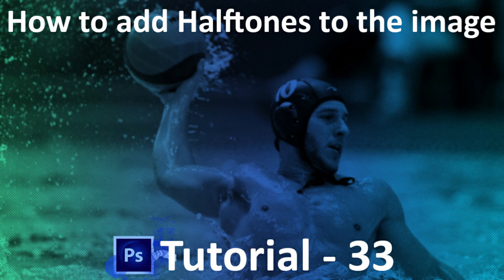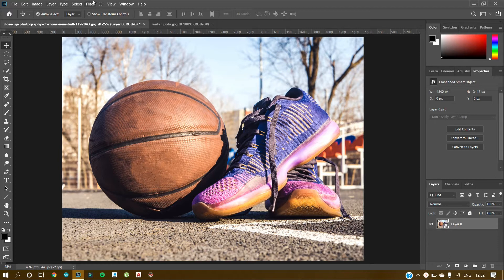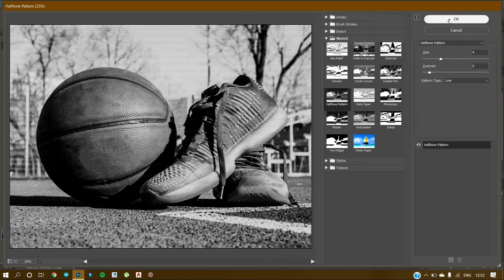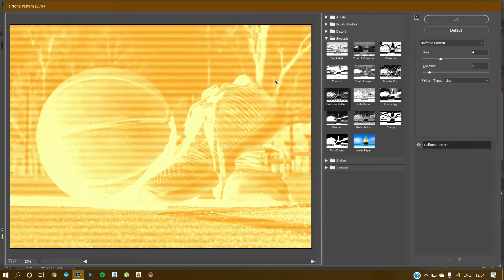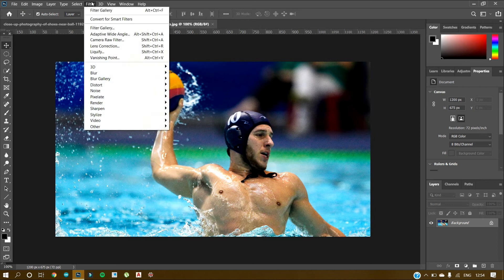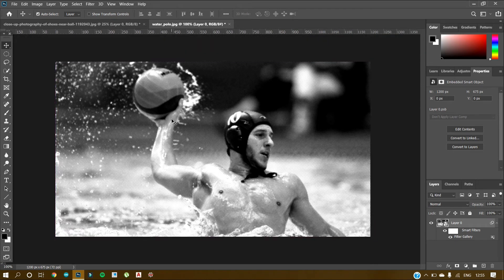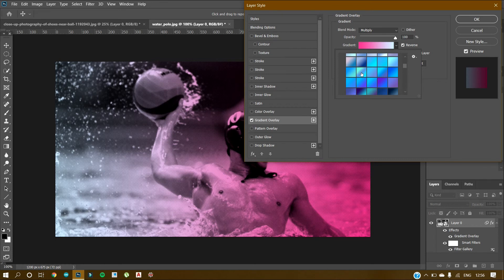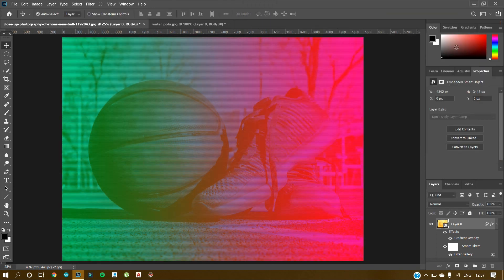Adobe Photoshop - Tutorial 33(Adding Half-tones to Image)🔥🔥🔥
Hello Guys. In this video we have started with Tutorial 33 of Adobe Photoshop course. This tutorial consists of adding a half tone effect to an image in Photoshop. In this tutorial you will learn how to add a half-tone effect to an image and use the gradient to enhance the effect in the Photoshop app.🔥🔥🔥

Follow My photography on the following:-

Thank you :- Rushikesh Maggirwar for helping me with the course.